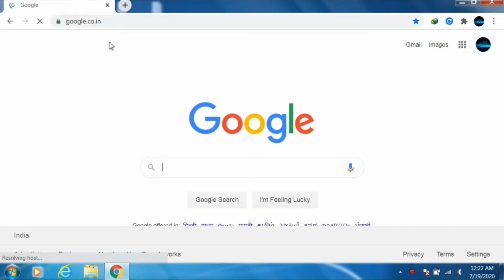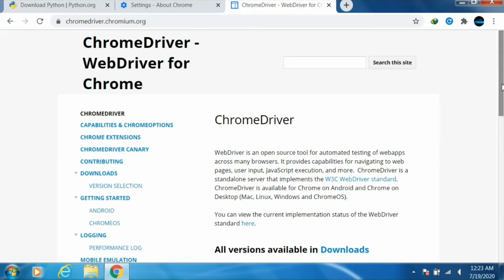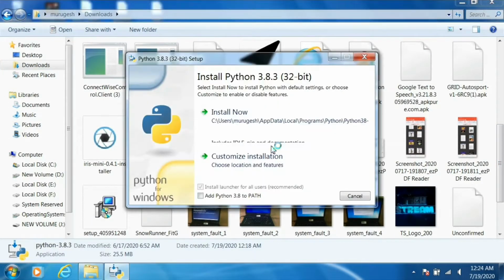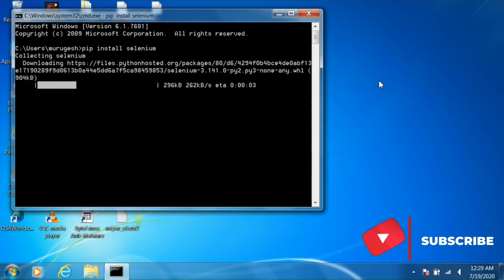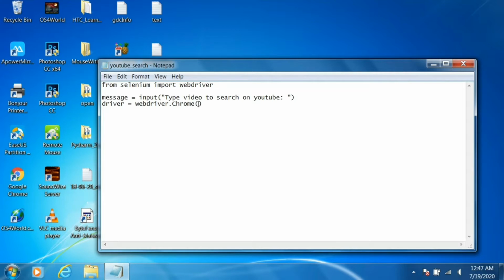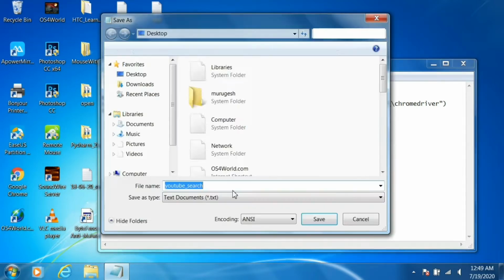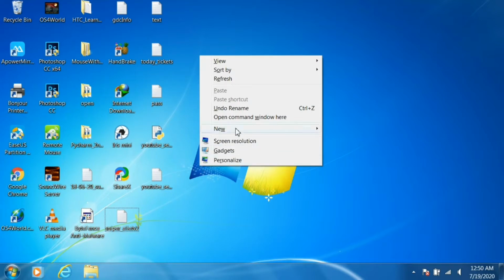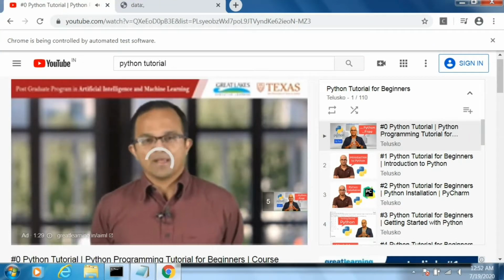Search youtube videos from command prompt | Automation technique | Tech Stream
We do automation technique to open Chrome and search video on Youtube automatically. For this we follow only 4 line of python code.

Python script :

message = input("Type video to search on youtube: ")
driver = webdriver.Chrome("***Your Chrome driver application location***")

Note: In that Third line inside parenthesis type your Chrome driver location with application name.

Example:
C:\\Users\\pop\\Downloads\\chromedriver_win32\\chromedriver